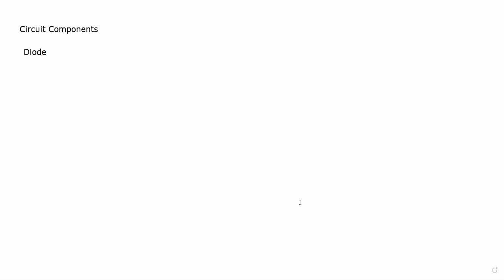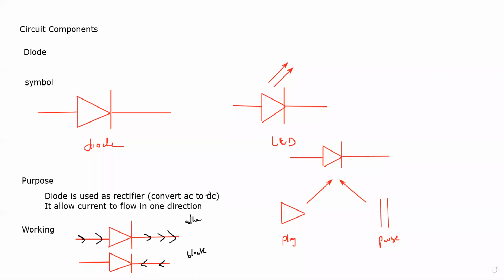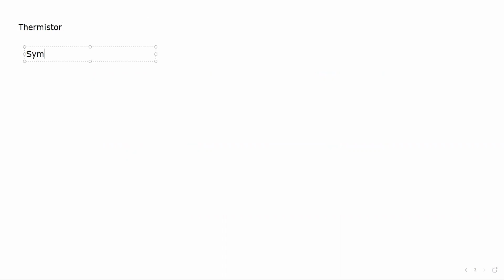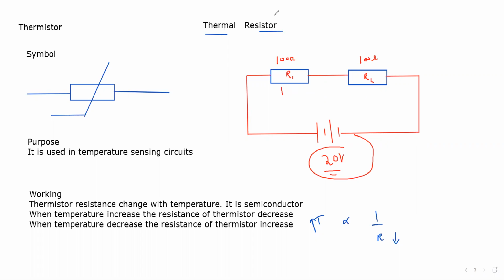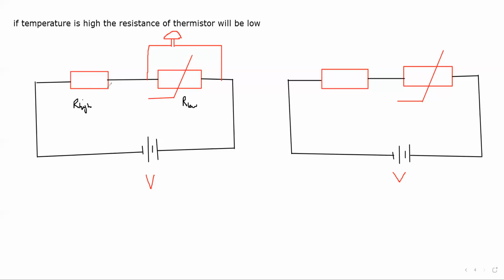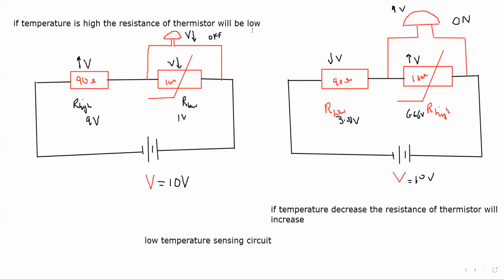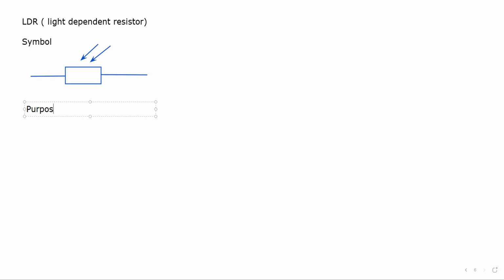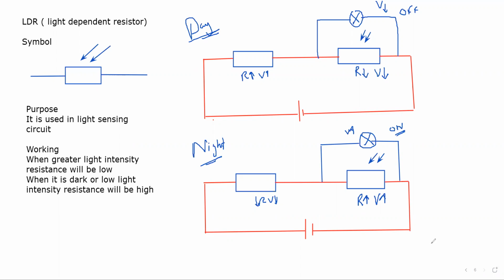Cambridge IGCSE Physics lesson 50 part a Diode, Thermistor and LDR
Circuit components